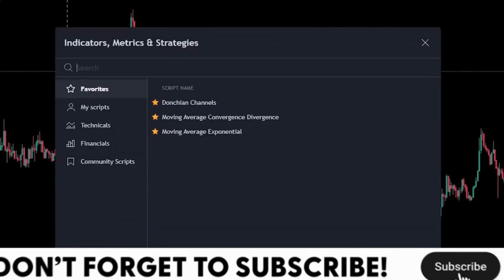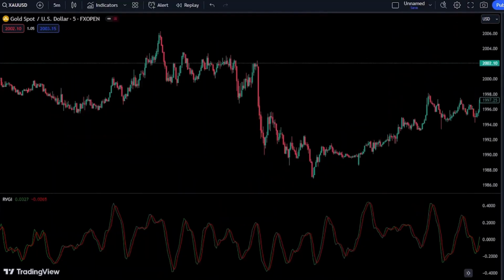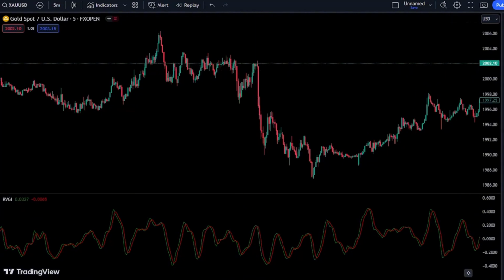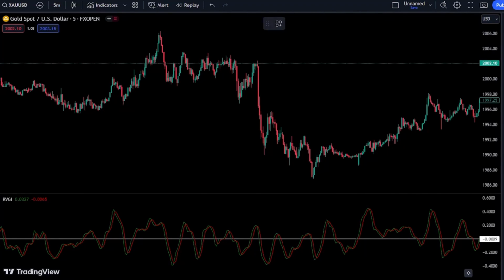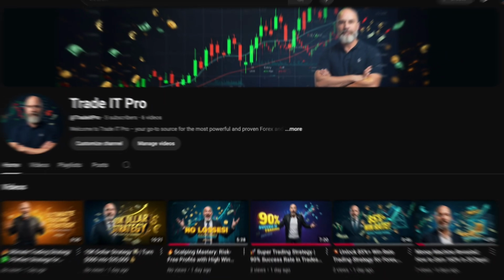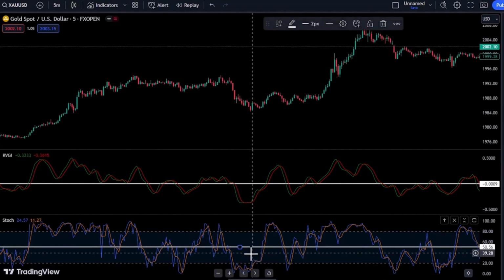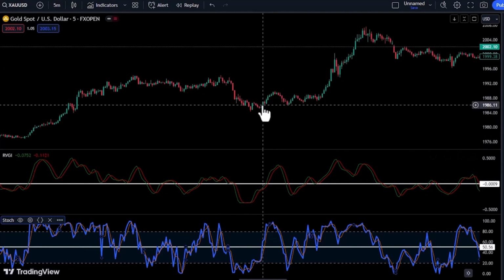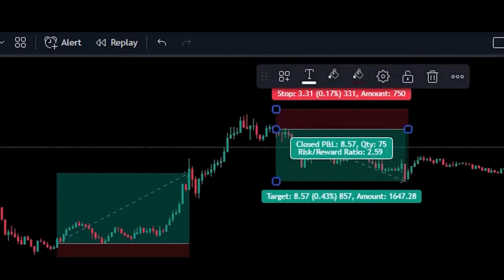🚀 400% PROFIT with This Strategy 💰 | 100% Success Trading Method 💹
Discover the powerful trading strategy that has delivered 400% profit over the past year with minimal risk! In this video, Dr. Arash Amini walks you through a highly successful method that has shown a 75% success rate in over 100 backtests. This strategy works across major markets including Forex, Crypto, Gold, and Stocks. Whether you're a beginner or experienced trader, this system is designed to help you grow consistently. Don't miss out on this chance to upgrade your trading game and achieve consistent results!